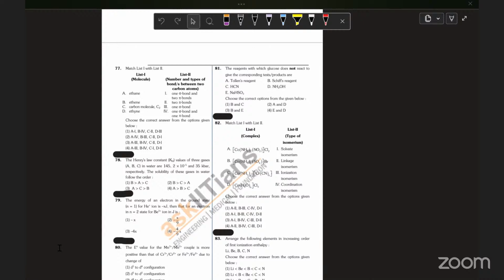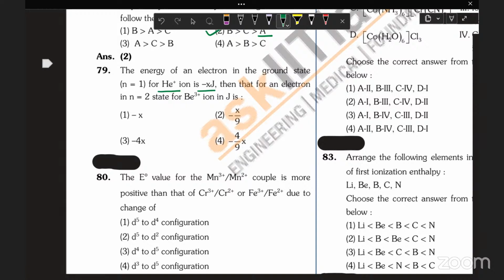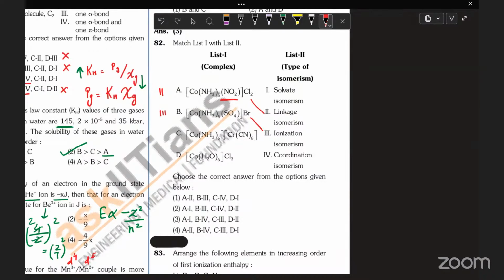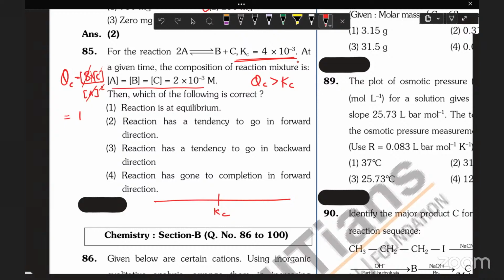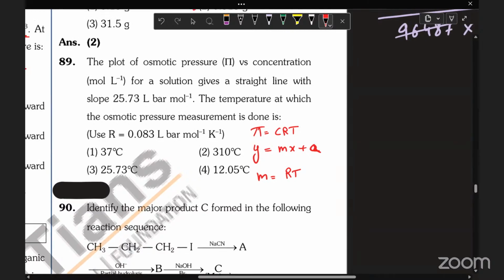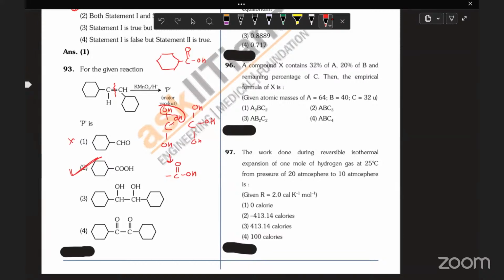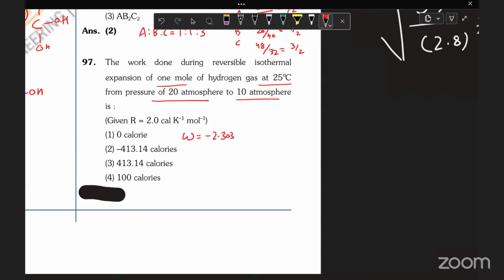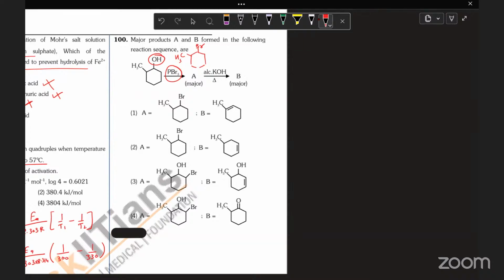NEET 2024 - Chemsitry Paper Discussion - Session 2